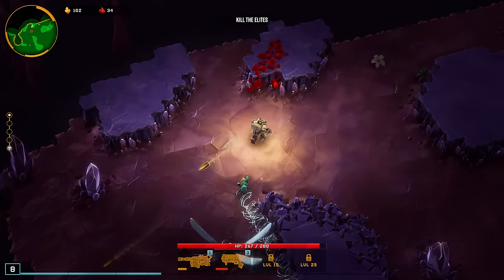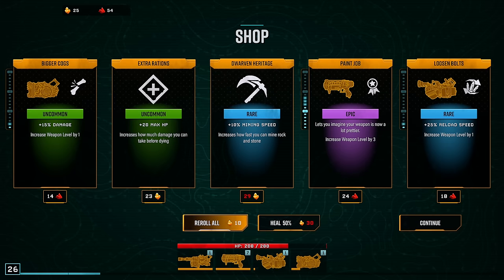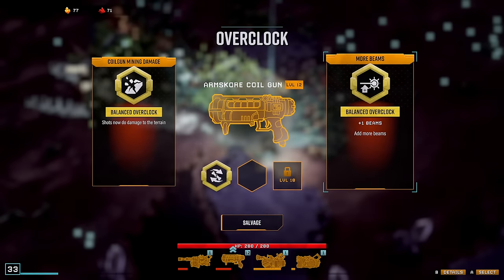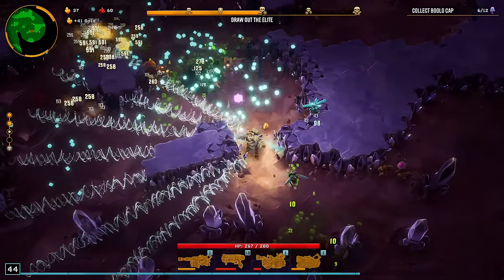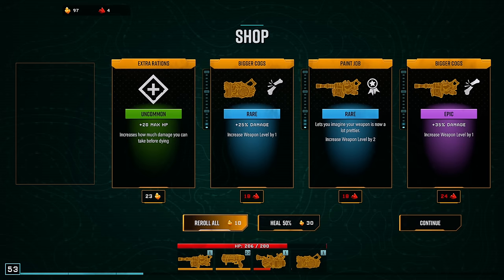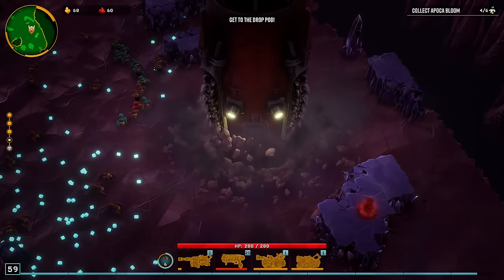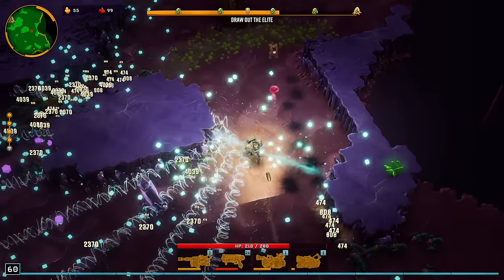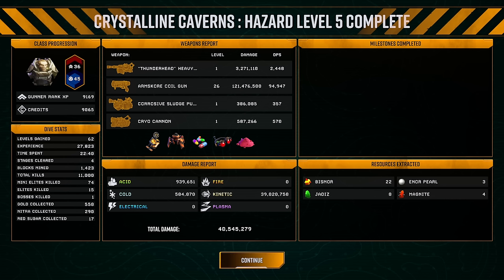World Record Attempt! Coil Gun Is AMAZING! Deep Rock Galactic: Survivor!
Attempting a new world record!